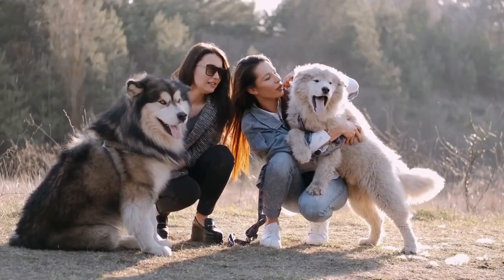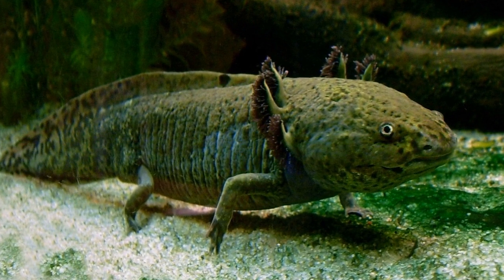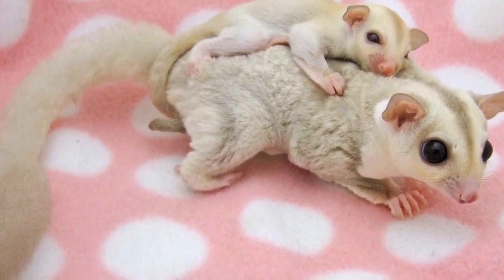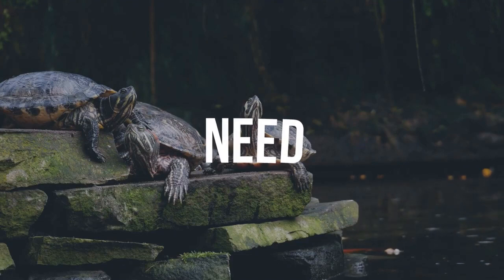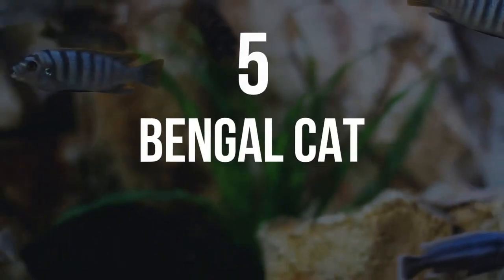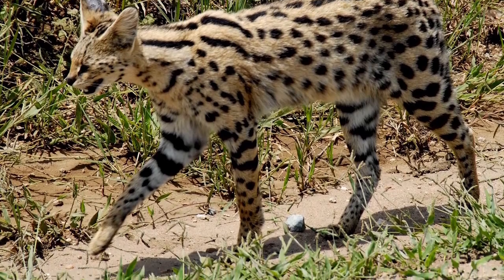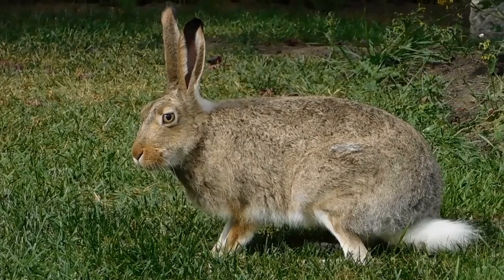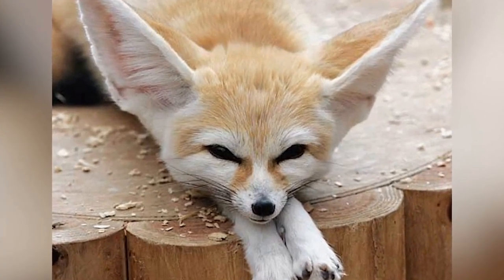10 Cutest Exotic Animals You Can Actually Own as Pets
10 Cutest Exotic Animals You Can Actually Own as Pets

The internet and YouTube have given rise to some of the cutest and most exotic animal videos from all over the world––many of which we would love to keep as pets.

10. Axolotis
9. Dwarf Pigs
8. Sugar Glider
7. Capybara
6. Kinkajou
5. Bengal Cat
4. Burmese Python
3. Servals
2. Wallaby
1. The Fennec Fox

Hope you like the new content we coming with.
Please let me know what you think about it. And what you want to see in the next video.